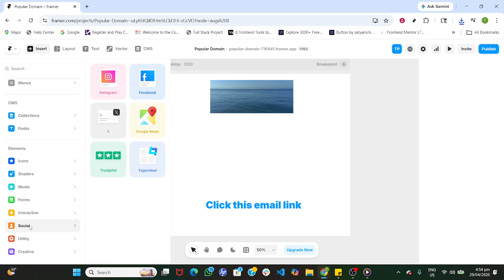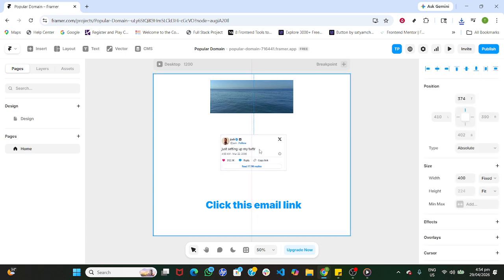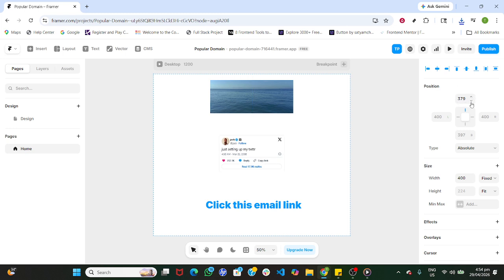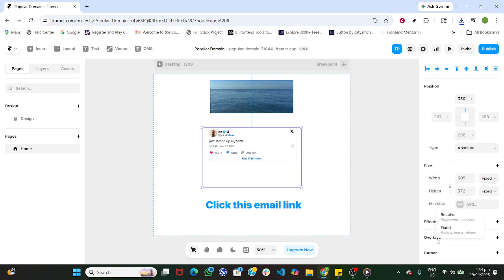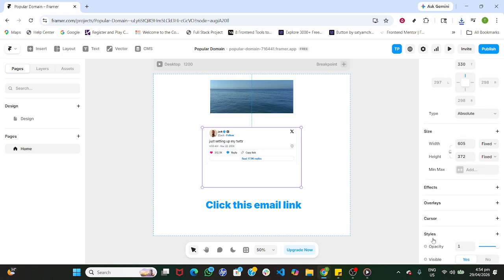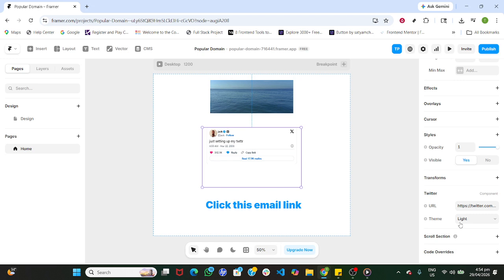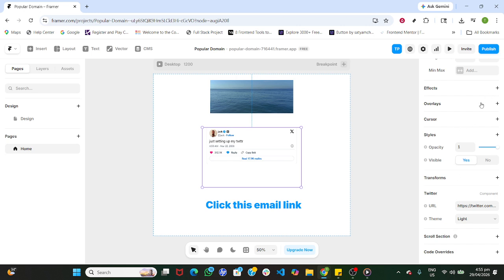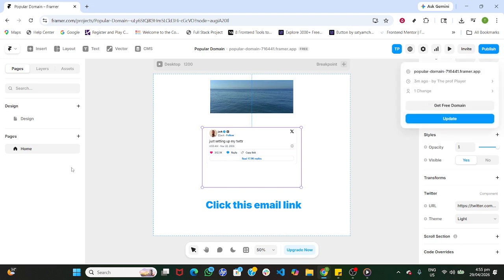How To Add Twitter Feed In Framer (Full Guide 2026)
In this video, we discuss how to easily add a Twitter feed to your Framer project. You'll learn the steps to embed a Twitter feed, including placing it on the canvas, adjusting its layout and styling for different screen sizes, and publishing your changes. This guide helps integrate social media content seamlessly into your web design.

00:00 Introduction
00:07 Start Framer Project
00:09 Open Insert Menu
00:15 Navigate to Social Section
00:26 Select Twitter Feed
00:30 Place Component on Canvas
00:39 Adjust Component Position
00:53 Configure Size Properties
01:04 Set Fixed Height
01:13 Resize Twitter Feed
01:23 Design Responsive Feed
01:29 Preview Overlays and Contrast
01:38 Adjust Styles and Opacity
01:45 Modify Background and Borders
01:50 Understand Wrapper Styling
01:58 Apply Transforms
02:11 Assign Scroll Section
02:22 Use Code Overrides
02:37 Publish Changes